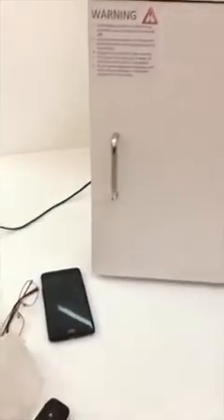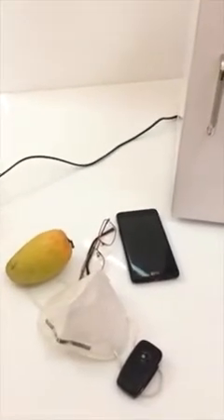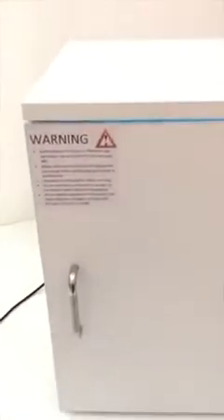UVC Sanitizer Box Demo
This is a short video describing use of UVC Sanitiser Box we are manufacturing.
This product can be used to sanitise all personal items, office essentials, and items that cannot be exposed to chemicals.